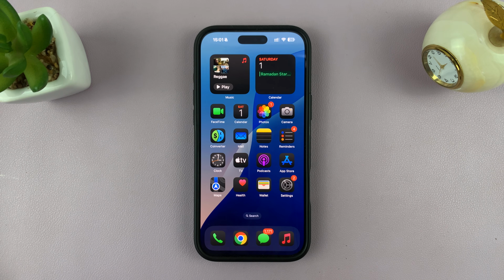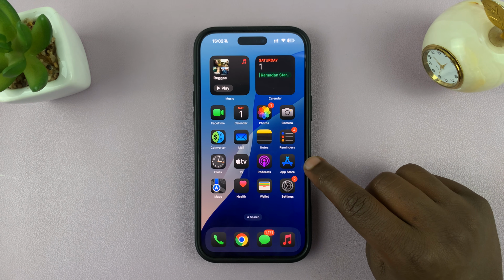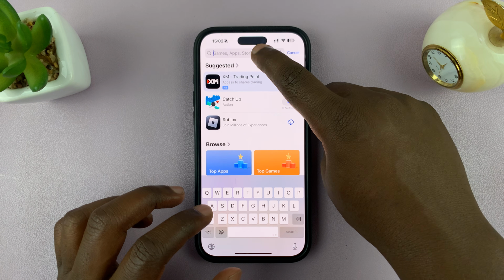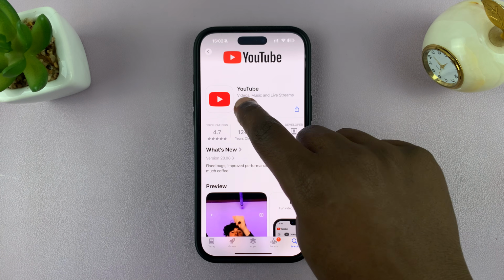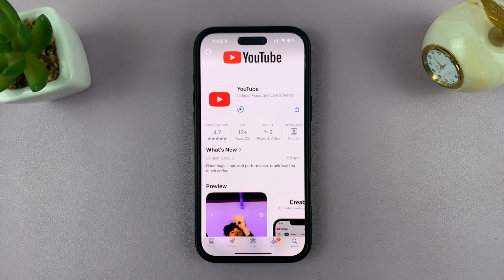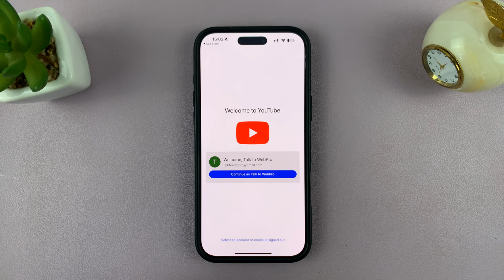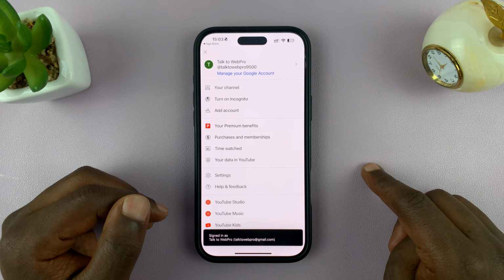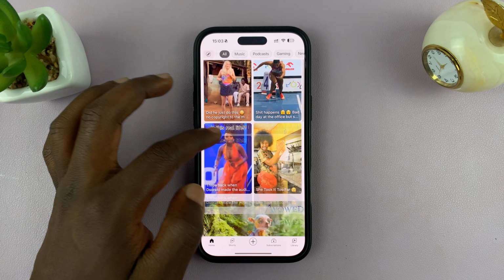How To Install YouTube App On iPhone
Whether you’re setting up a new device or reinstalling YouTube, this quick and easy tutorial will guide you through the process step by step. In just a few minutes, you'll have YouTube installed and ready to stream your favorite videos!

How To Install YouTube App On iPhone using apple store
How To Download YouTube App On iPhone
How To Set Up YouTube App On iPhone

Launch apple store on your device
Tap on the search box and type in YouTube
From the search results tap on YouTube
Tap on the get button to start installing
Once the app is installed tap on open
Sign in to your you tube account

Cell Phone Tripod Adapter